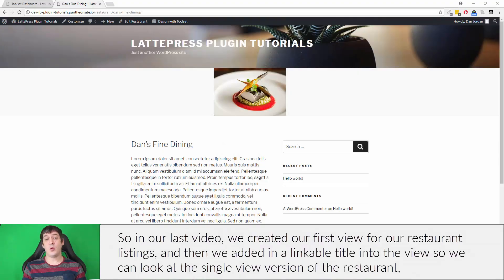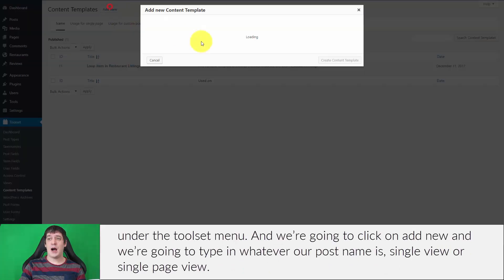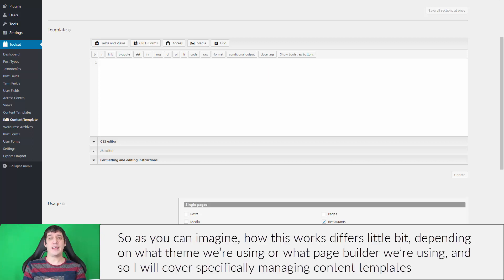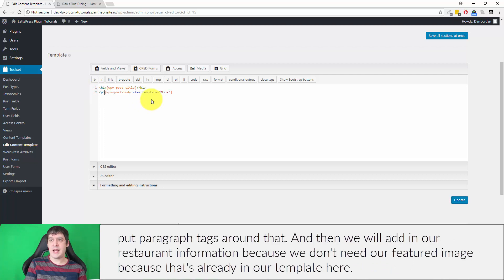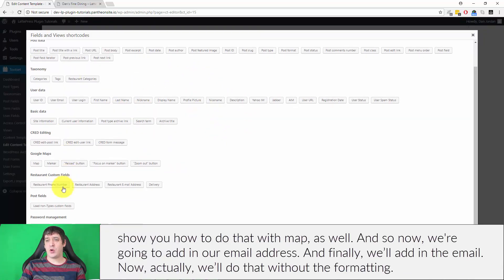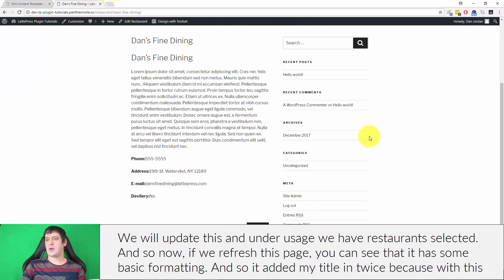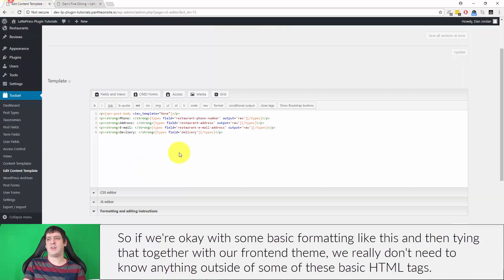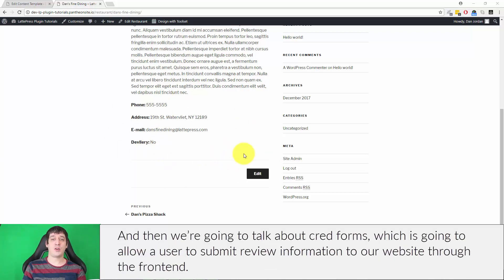WP-Types Toolset - Content Templates - LattePress Tutorials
In this tutorial we create content templates to manage the single-view of our custom post types.